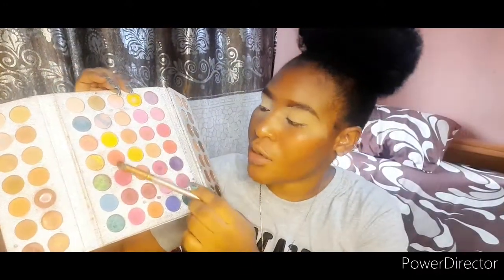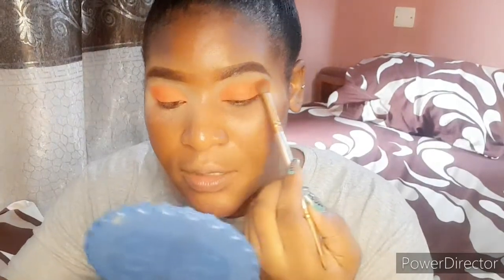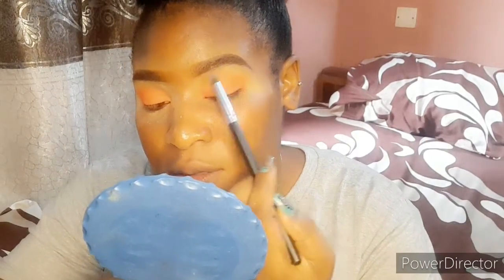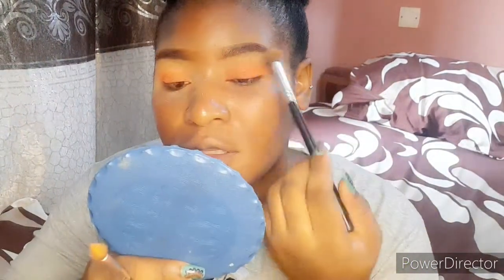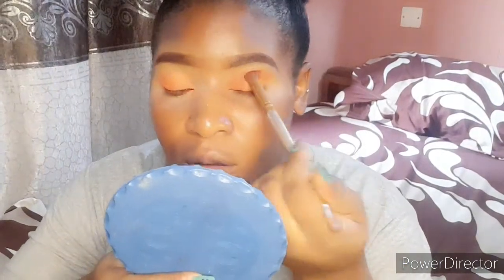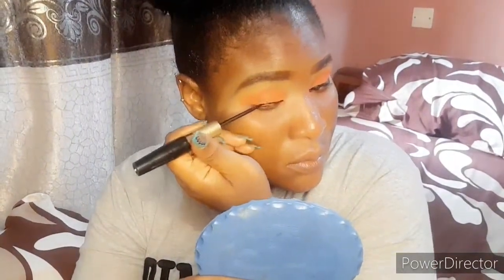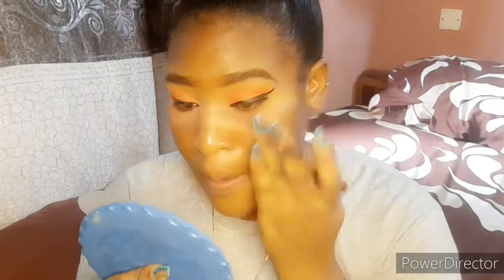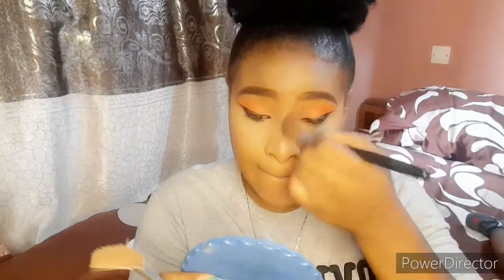How to apply two eyeshadow tutorial/For Beginners